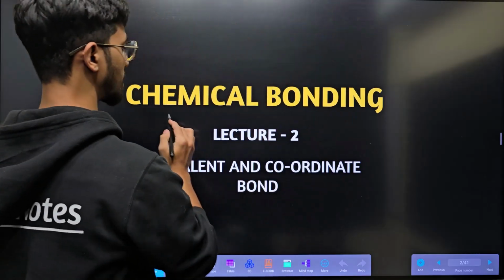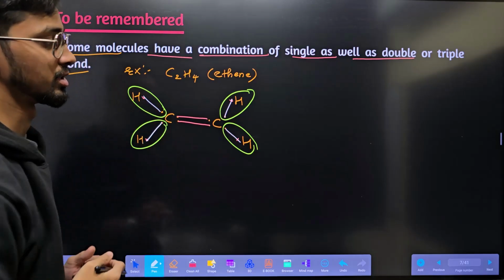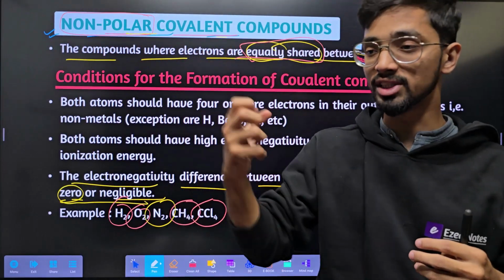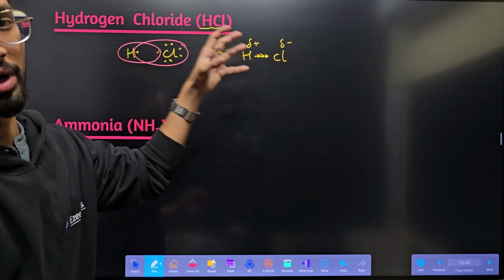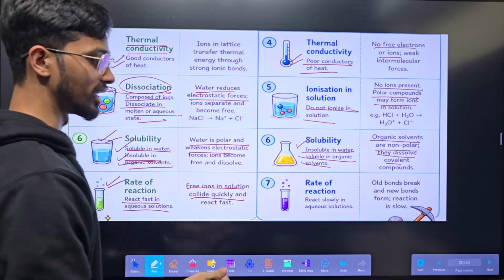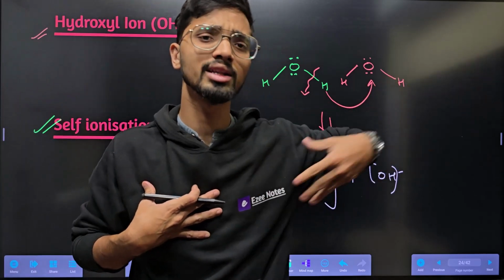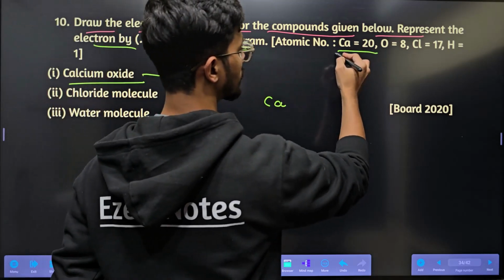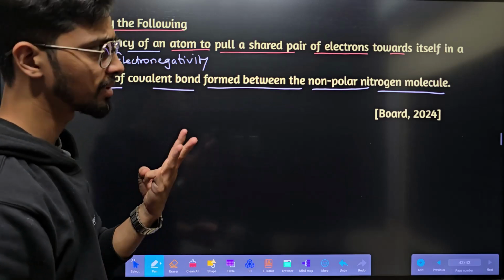CHEMICAl BONDING – Lecture 2| Class 10 ICSE | Theory, and PYQs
this full-length video, we will study CHEMICAL BONDING – Lecture 2 – Class 10 ICSE Chemistry in a simple, clear, and exam-oriented way.

This lecture continues the chapter Chemical Bonding and helps students understand important bonding concepts step by step. The topic is explained with proper theory, examples, and previous year questions so that ICSE Class 10 students can prepare confidently for their Chemistry exam.

Topics Covered:
✅ Recap of Chemical Bonding
✅ Covalent Bonding
✅ Formation of Covalent Bonds
✅ Single, Double and Triple Bonds
✅ Electron Sharing Concept
✅ Examples of Covalent Compounds
✅ Difference Between Ionic and Covalent Bonds
✅ Important Theory Concepts
✅ ICSE Previous Year Questions

This video will help you understand chemical bonding clearly and revise the topic effectively before exams.

Study Chemistry in a simple, smart, and scoring way with EZEE NOTES.